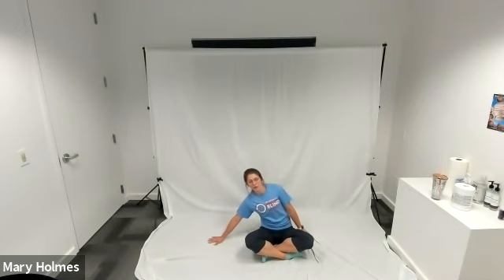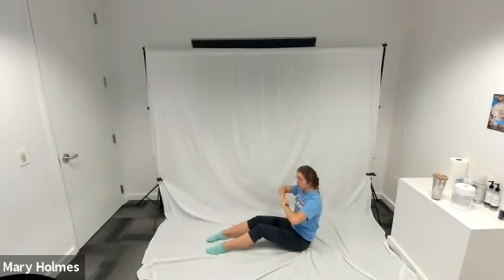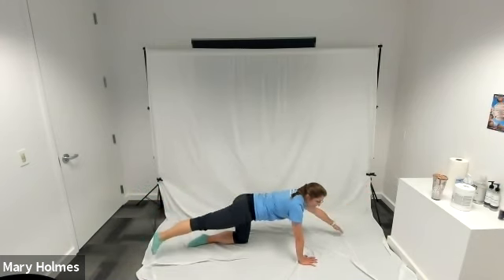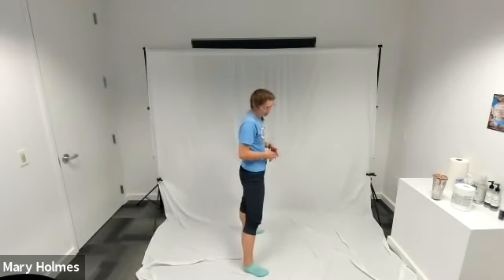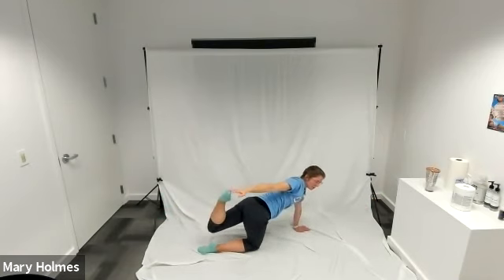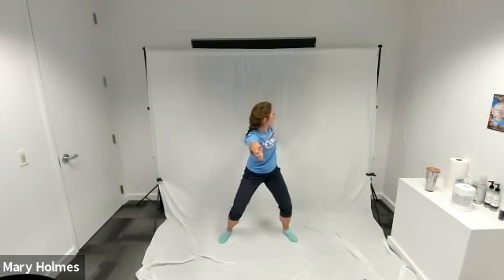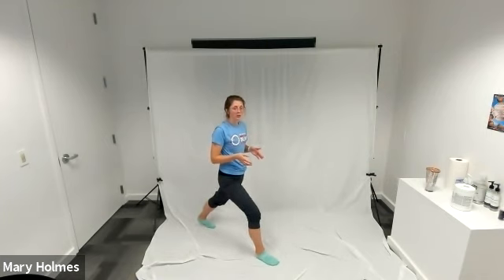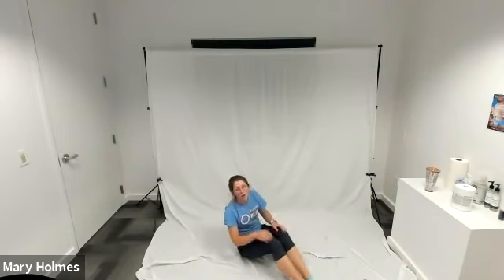Blind Audio Described Pilates (A)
Grab your yoga mat and a clear area to join NWABA for an hour-long audio described Pilates-style class! This video includes exercises that stretch and strengthen your entire body as well as work on balance. Mary will explain the exercises before they are completed.

Check our virtual events page to see when we’ll be doing more live workouts